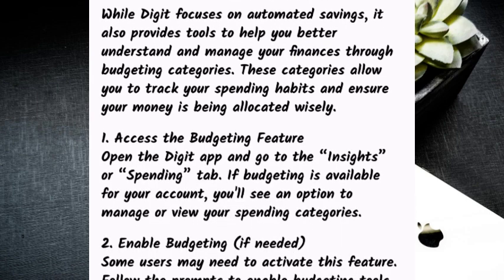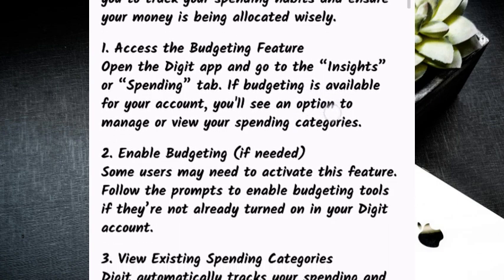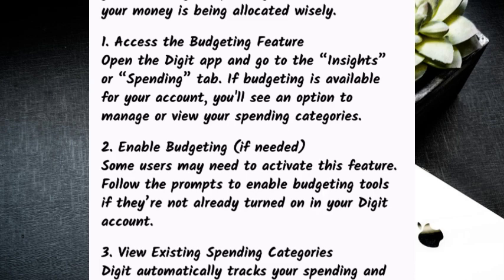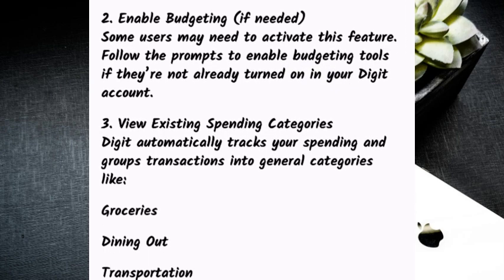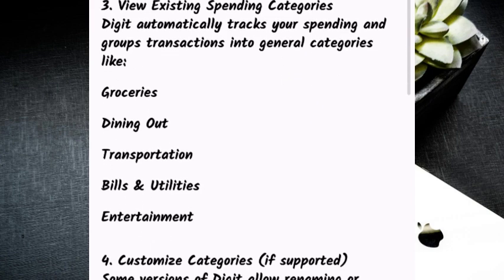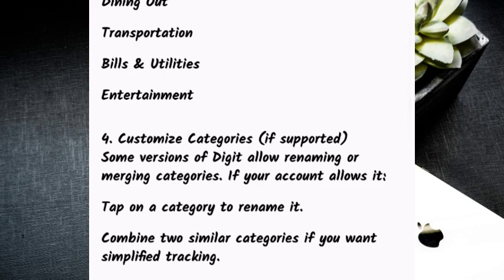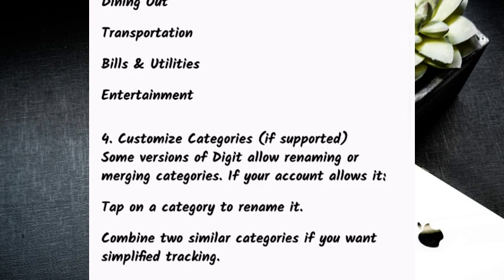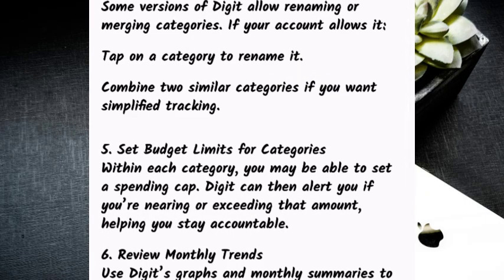HOW TO CREATE BUDGET CATEGORIES IN DIGIT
In This Video, you will learn about HOW TO CREATE BUDGET CATEGORIES IN DIGIT